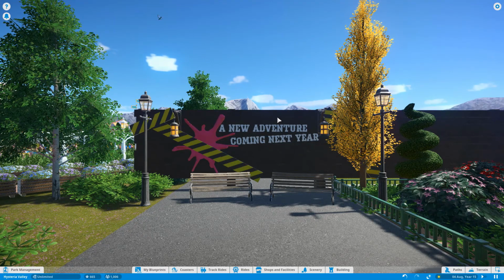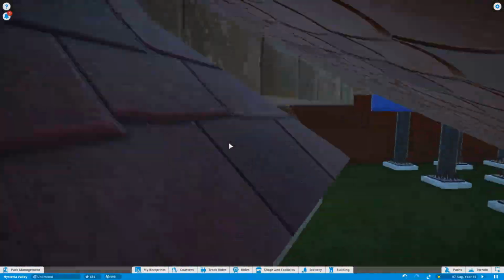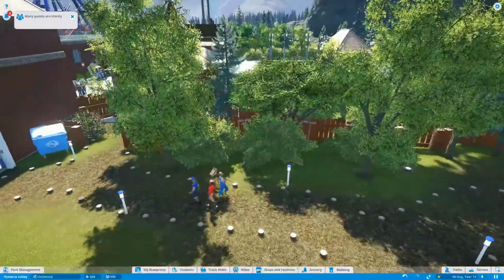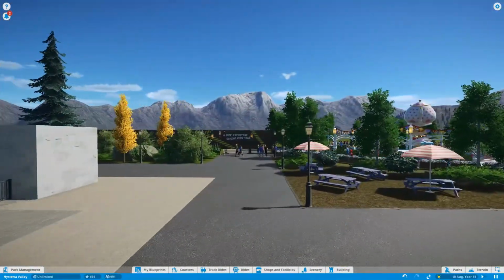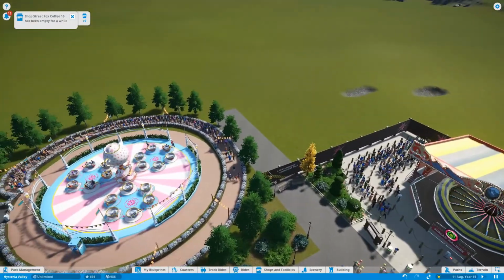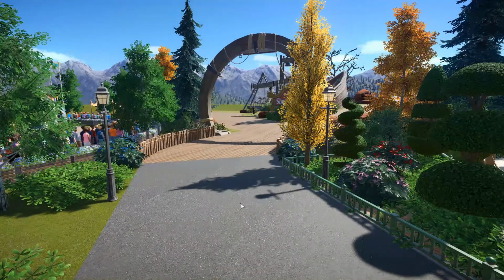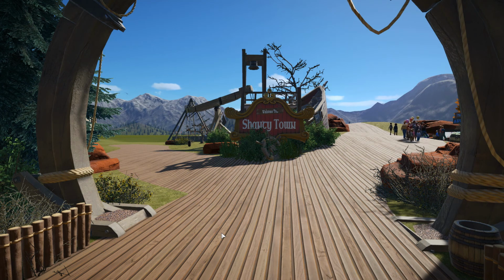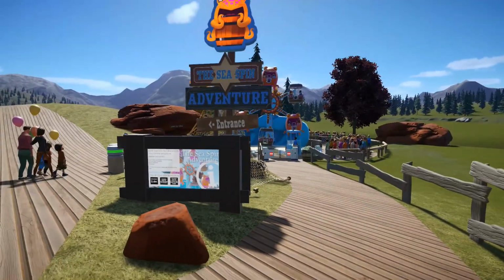Hysteria Valley / Planet Coaster Theme Park Build / Part 13 - New Pirate Area Construction / Pause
Welcome back to Hysteria Valley! Today we begin construction on a brand new park area. Shanty Town. We also put in some new rides and theming!